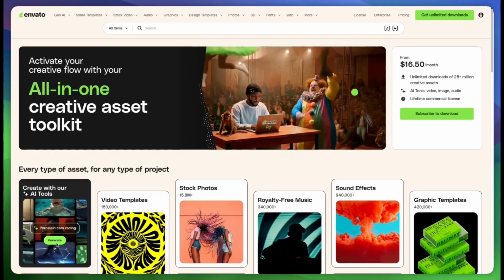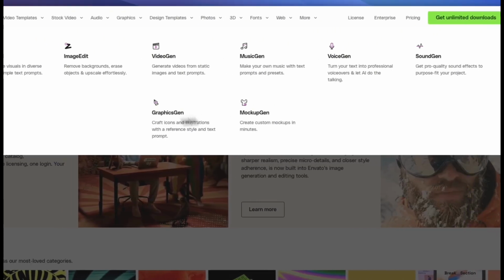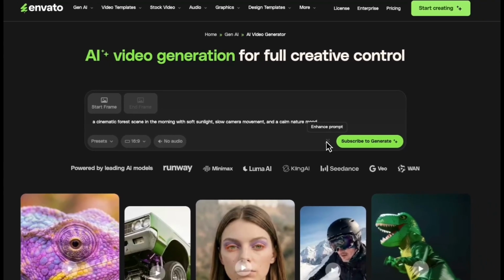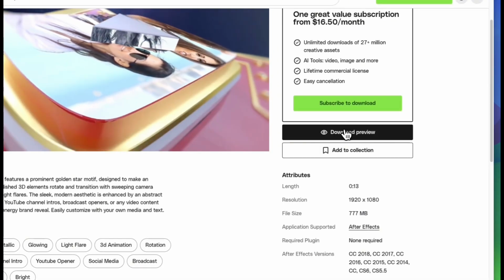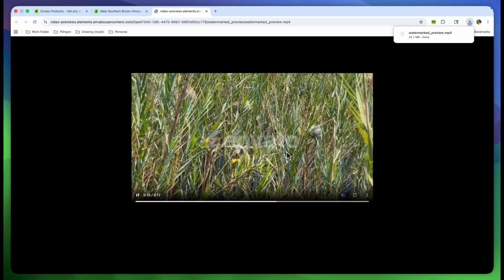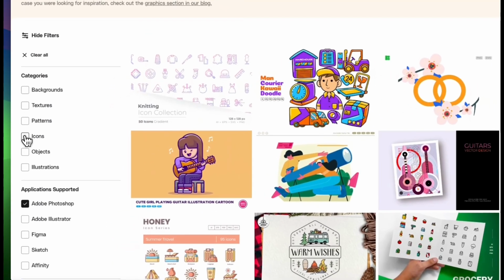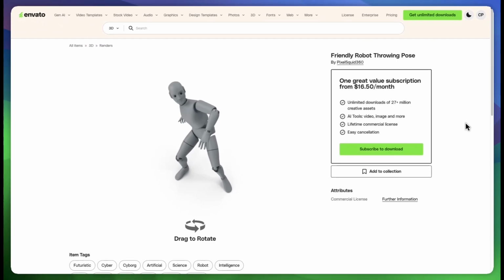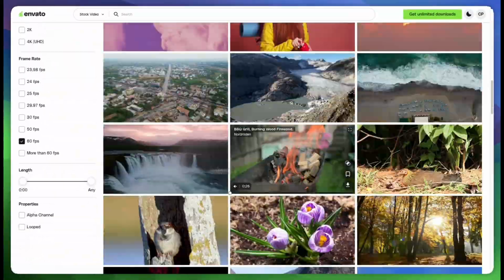Envato Full Tutorial for Beginners 2026 (Step by step)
In this comprehensive 2026 guide, you will learn exactly how to navigate and master Envato to find high-quality digital assets for your projects. Whether you are a designer, video editor, or business owner, this tutorial covers everything you need to know to get started with Envato Elements and Envato Market.

What you will learn in this video:
• How to set up and manage your Envato account in 2026
• Searching for the best web templates, graphics, and stock footage
• Understanding licensing terms for commercial projects
• How to download and organize your assets efficiently
• Tips for finding trending elements to speed up your workflow